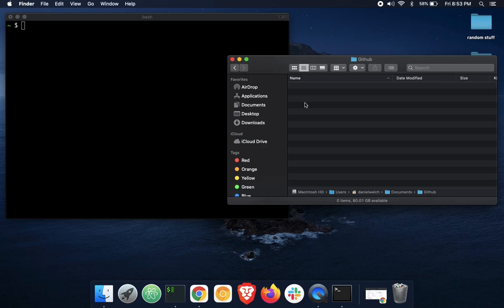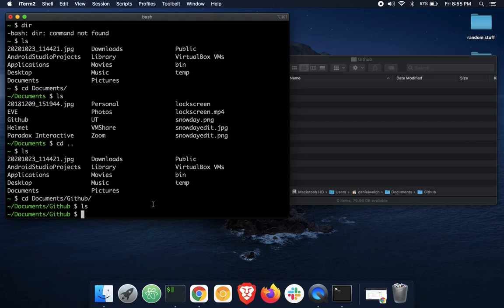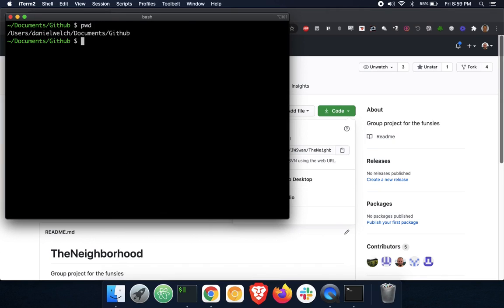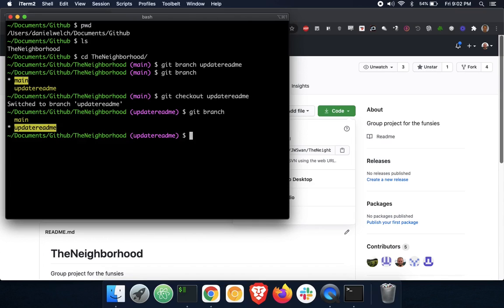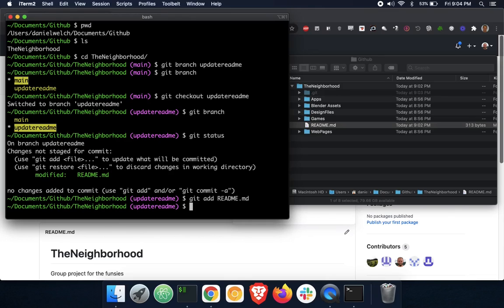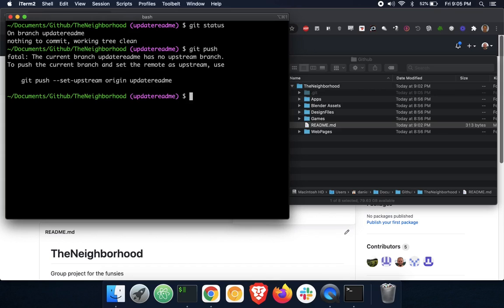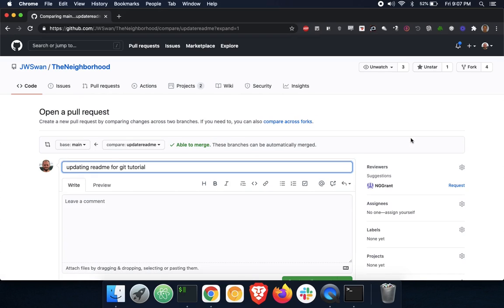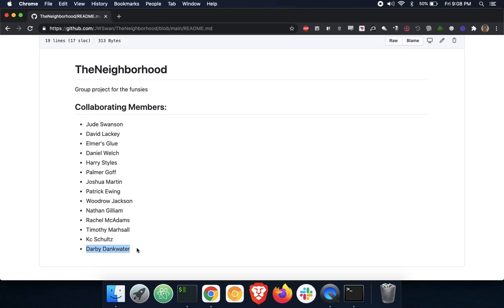How to git gud 101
Baby's first git tutorial. This is git from the very beginning. We'll cover the following:

- shell/terminal
- changing directory
- cloning
- checking the status of git
- branches and checkout
- adding files to a commit
- committing those files
- pushing changes upstream
- creating and merging your pull request